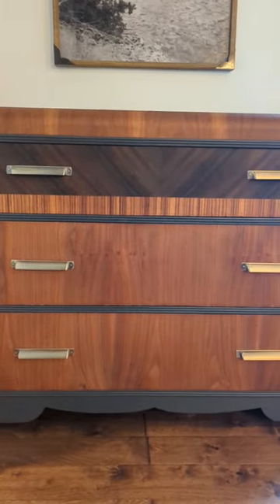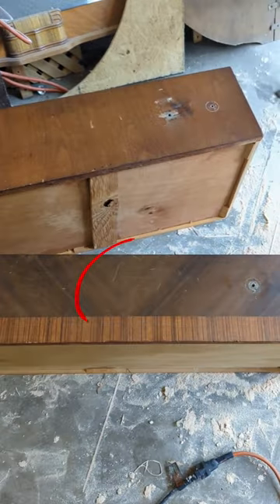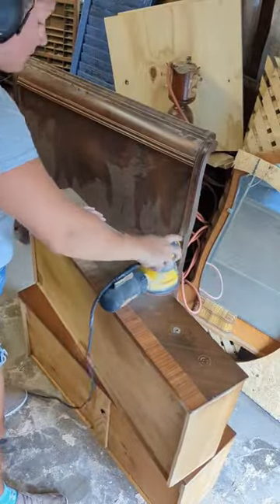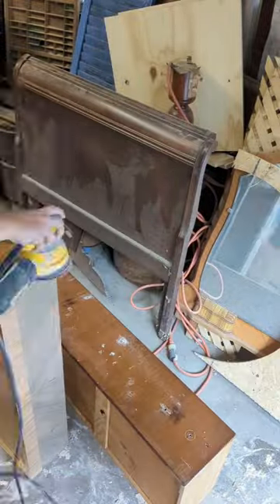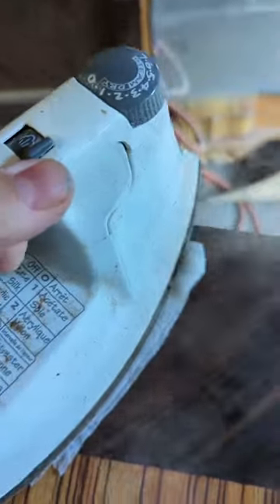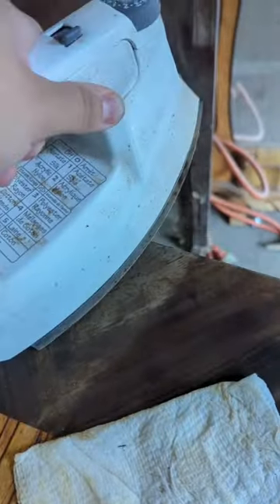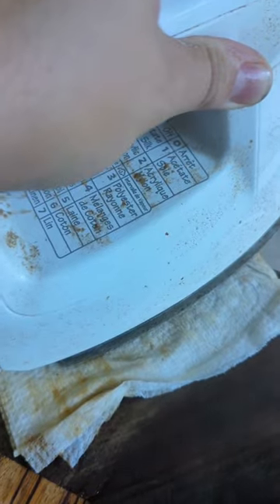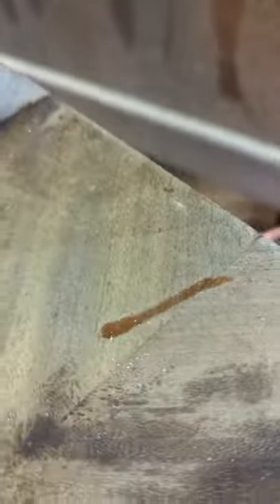I almost had to trash this dresser!